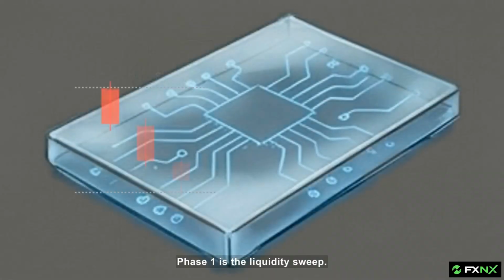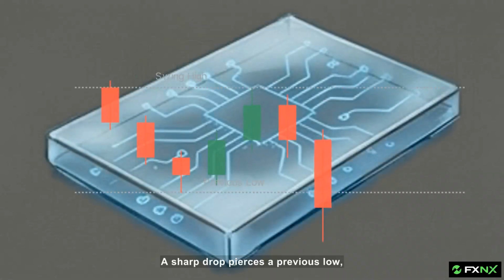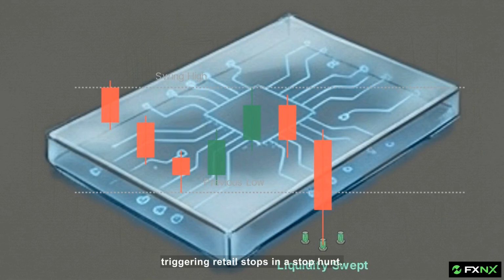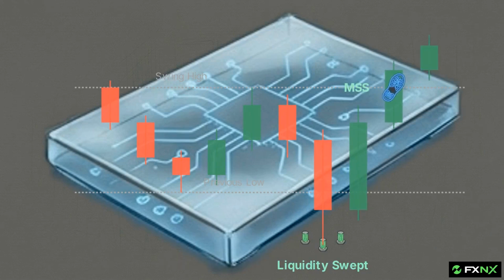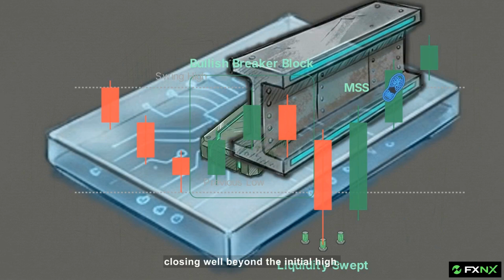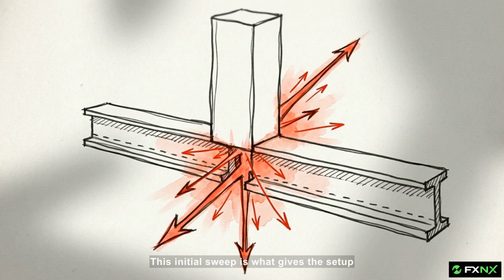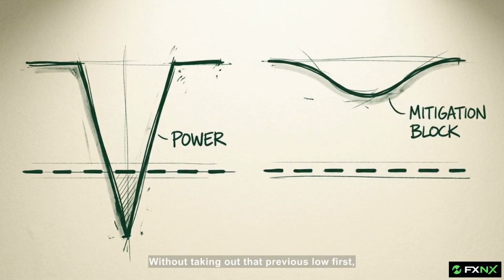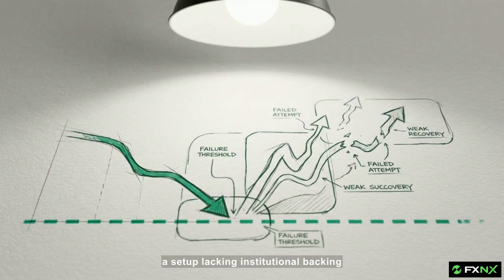ICT Breaker Blocks: How to Profit from "Failed" Order Blocks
Have you ever identified a perfect Order Block only to have price slice right through your stop loss? Don't get frustrated—that "failed" trade is actually the birth of an ICT Breaker Block. In this video, we explain how to turn these retail traps into high-probability institutional setups.

We break down the anatomy of a Breaker, the crucial difference between a Breaker and a Mitigation Block, and why a "Liquidity Sweep" is non-negotiable for success. You'll also learn about the "Unicorn Setup"—the gold standard of confluence where a Breaker overlaps with a Fair Value Gap (FVG). Stop being the liquidity and start trading with the banks.

Topics covered in this video:

The Anatomy of a Breaker: Identifying the "Stop Hunt" candle

Breaker vs. Mitigation Blocks: Why the liquidity sweep matters

Trapped Trader Psychology: Why failed levels become explosive launchpads

The Unicorn Setup: Combining Breaker Blocks with Fair Value Gaps (FVG)

Precision Entry: Using the "Mean Threshold" (50% level) for tighter stops